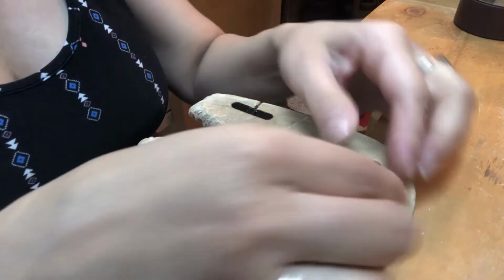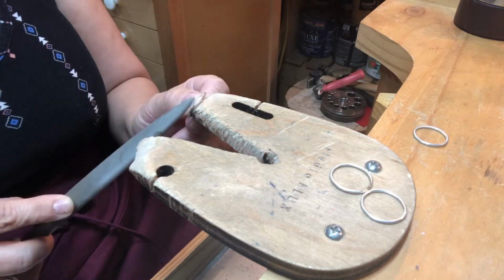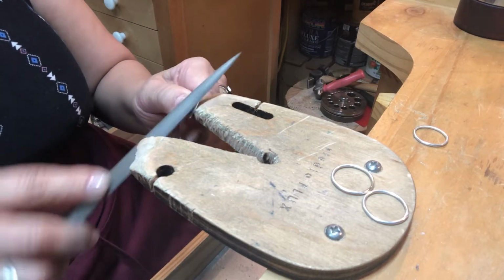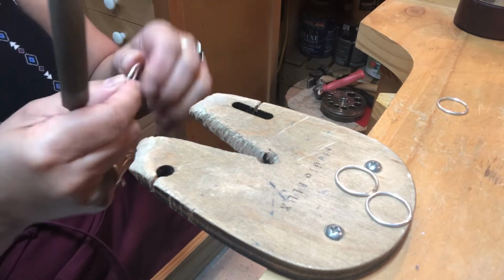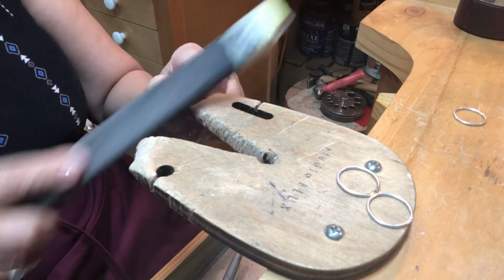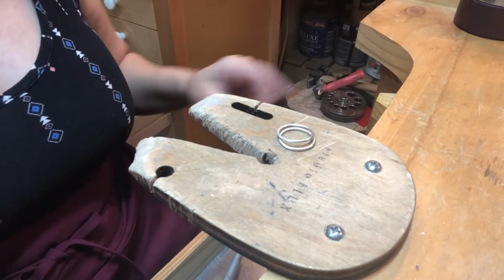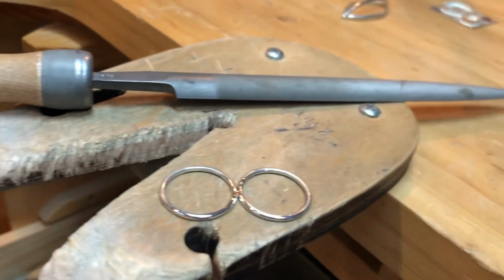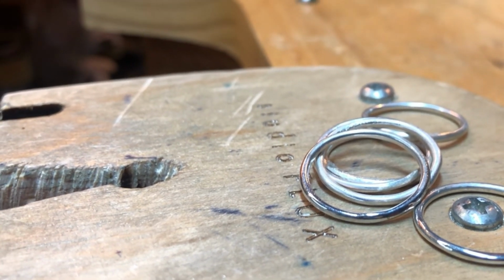How to File Ring Shanks/Bands - My thoughts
I am sharing only my thoughts and experiences, we all have our ways of working and our own techniques, I am only sharing what works for me.
In this video I share how I use my #2 half round file to shape, and finish future ring bands.
The #2 half round file is great to work curved surfaces, corners and holes, for sure it became my favorite tool, a must have on my bench.

#2 Half Round File:

Precision Hand File, Half Round Ring File, Cut 2, 6 Inches | FIL-125.20